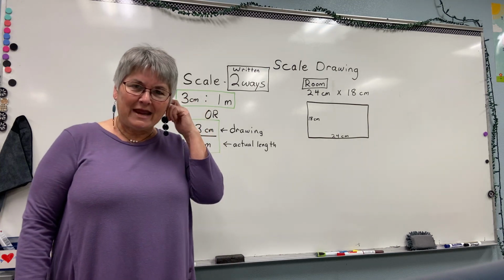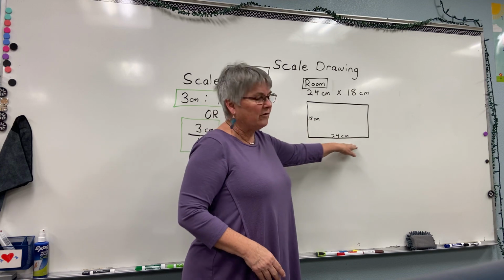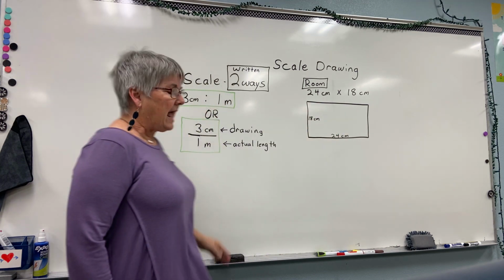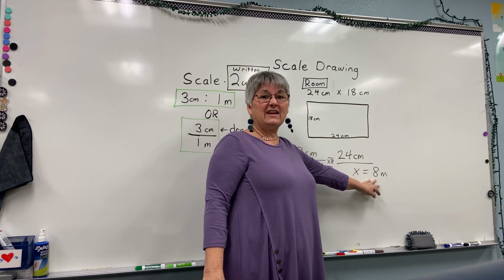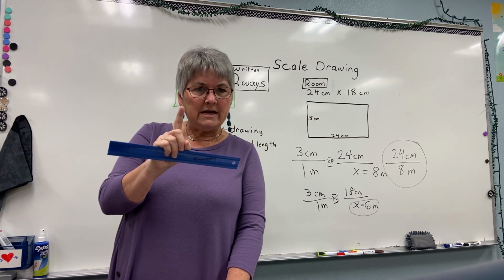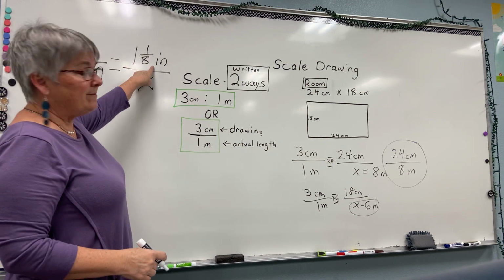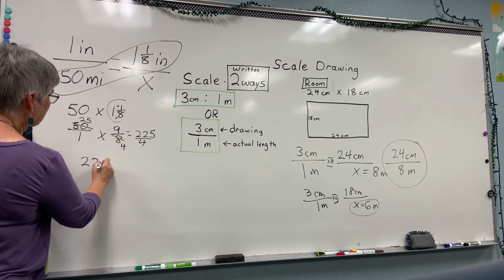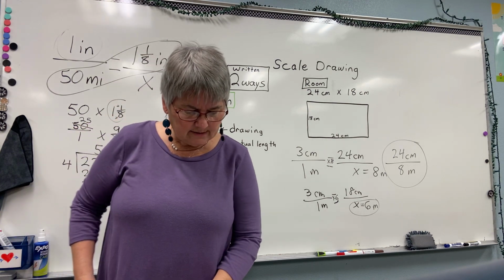Kathy Wyatt Math 7 11/2/20